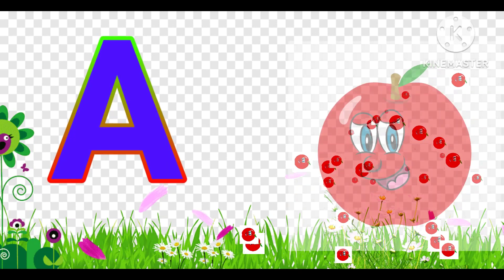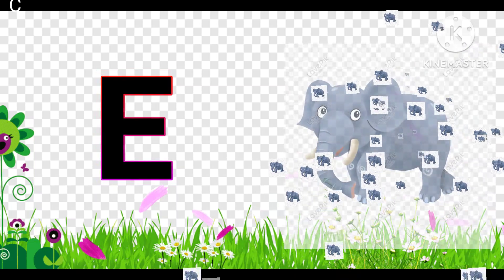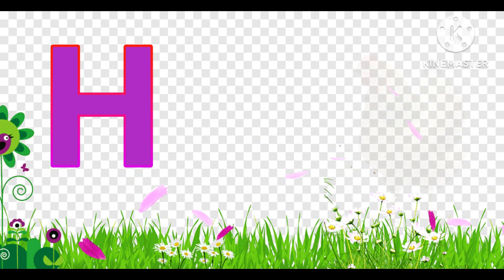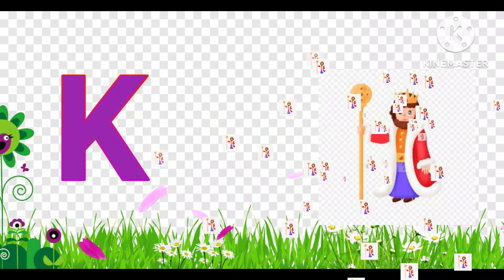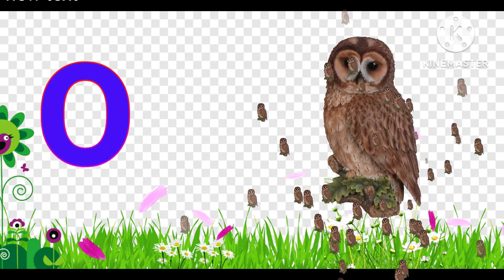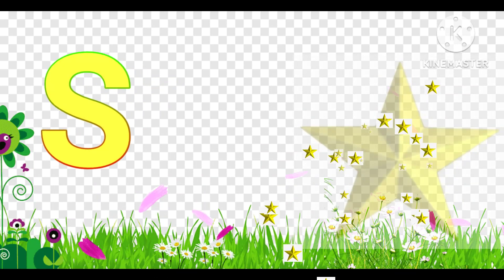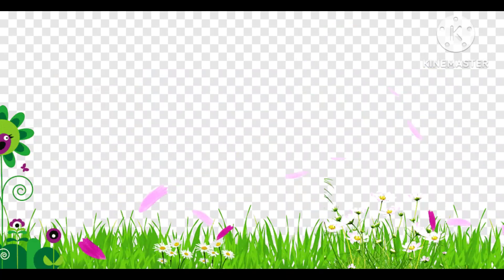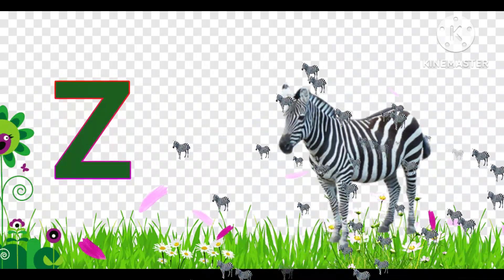How to English Alphabet writing styles -learn Alphabets a to z, a for apple b for boll // soko kids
How to English Alphabet writing.
B is for ball, B-B-BallI
Cis for cat, C-C-Cat
D is for dog, D-D-D
l is for insect, I-1-Insect
J is for juice, J-J-Juice
Lis for lion, L-L-Lion
O is for octopus, 0-0-Octopus

Pis for pig, P-P-Pig
Qis for queen, Q-Q-Queen
Ris for ring, R-R-Ring
Sis for sun, S-S-Sun
T is for train, T-T-Trai
U is for umbrella, U-U-Umbrella
Vis for vase, V-V-Vase
Xnursey rhymes_ a for apple Alphabets English Learn b for ball Alphabet song ' soko kids ,alphabet learning Alphabets alphabet a to z abc kid learn
a for apple,a for ant,abcd alfabet rhymes, phonic song,a to z alfabet, write and learn videos,